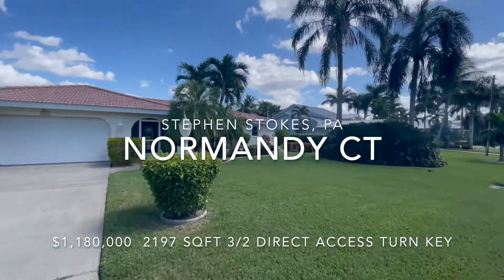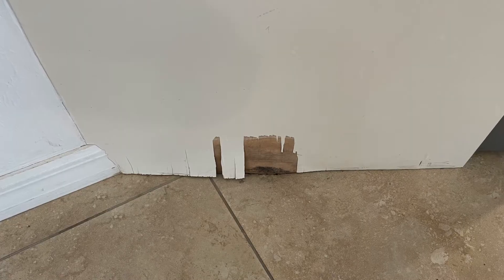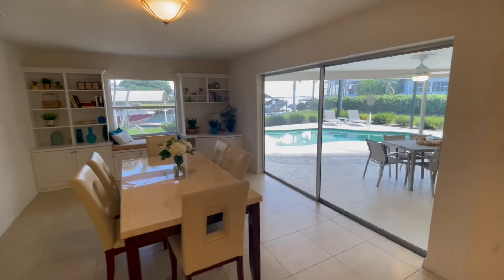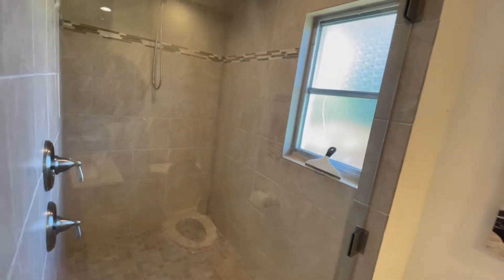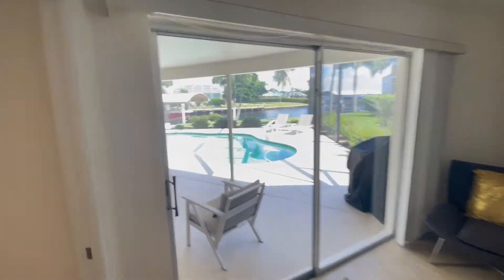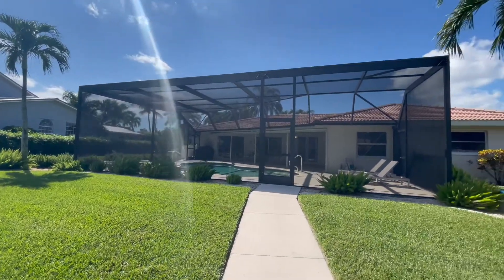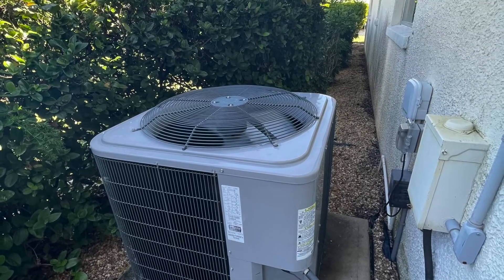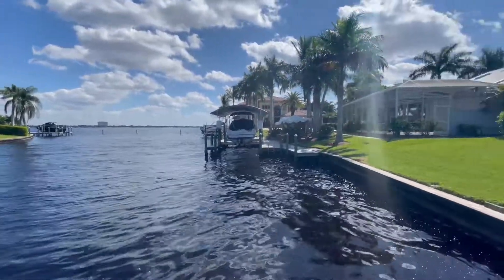Normandy CT | WALK-THROUGH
You won't find a more professional agent dedicated to helping you succeed.

STEVE STOKES   ⭐️⭐️⭐️⭐️⭐️
Licensed Real Estate Specialist
REMAX Award Earning Agent 2020, 2021

RE/MAX Realty Team
2326 Del Prado Blvd S
Cape Coral Florida 33990
#1 Real Estate Office in Lee County.